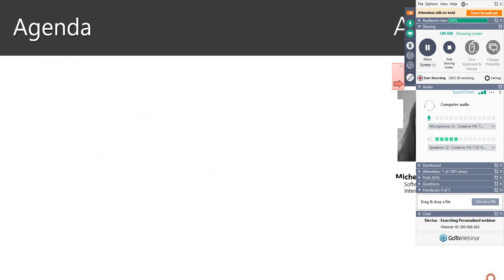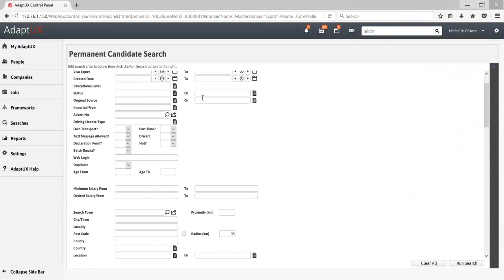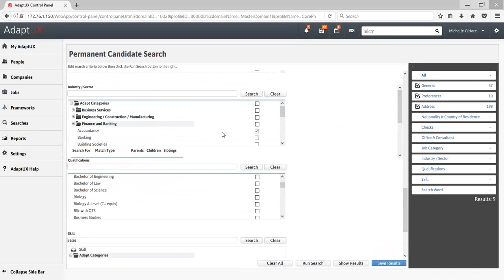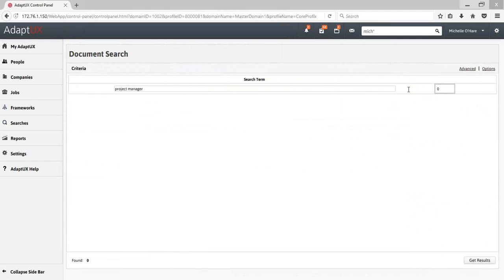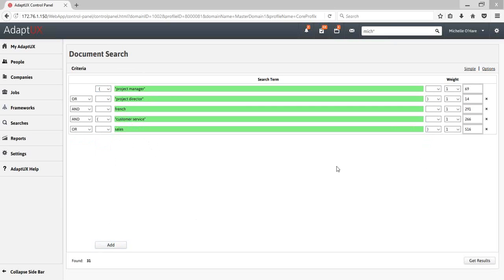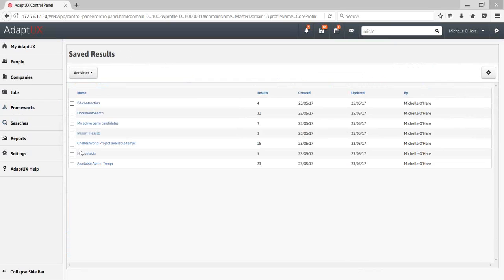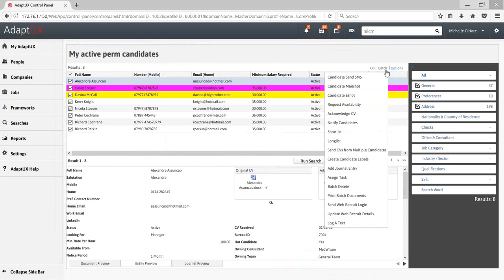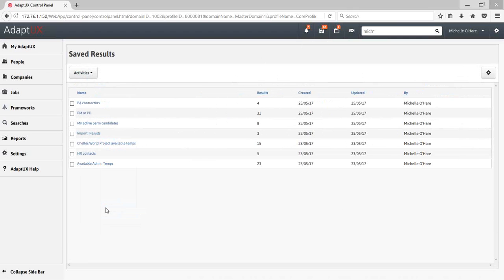Searching Personalised webinar 3